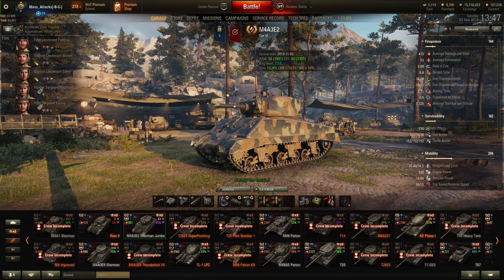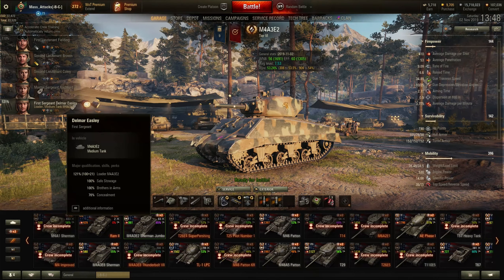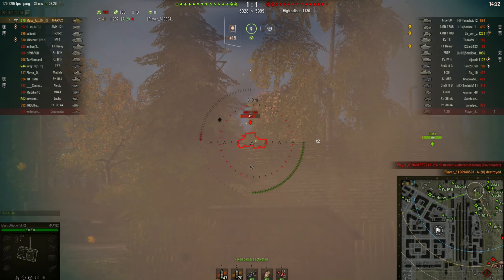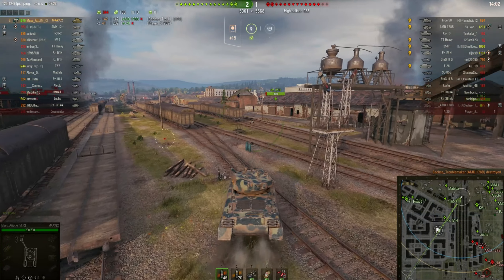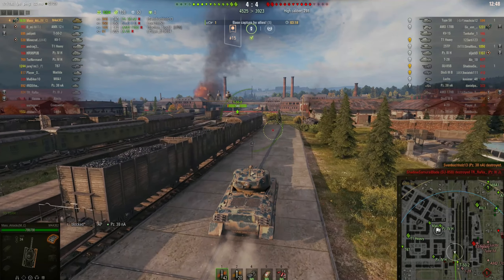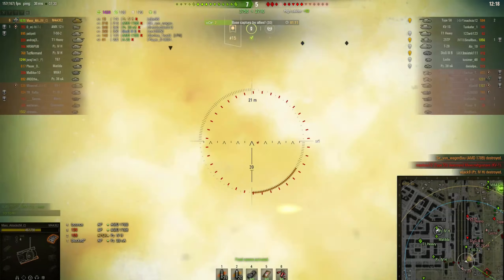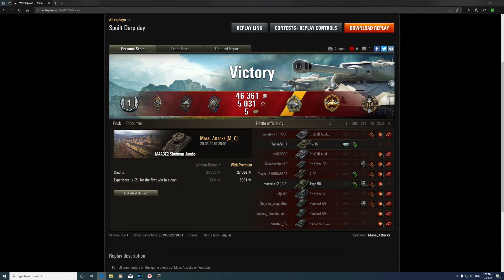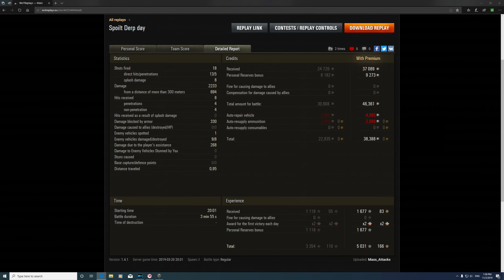World of Tanks : M4A3E2 Jumbo Sherman - Spoilt Derp Day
World of Tanks gameplay with commentary plus insight into tank. Action from the tier 6 American medium tank the M4A3E2 Jumbo Sherman. 3 Medals.